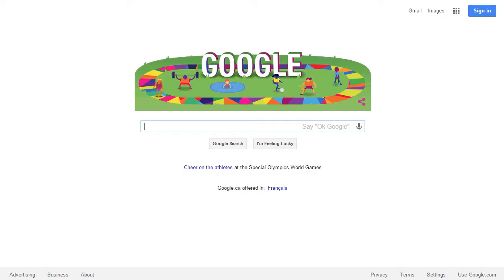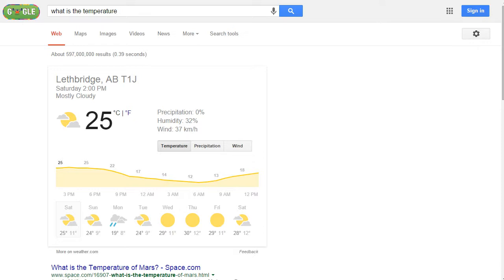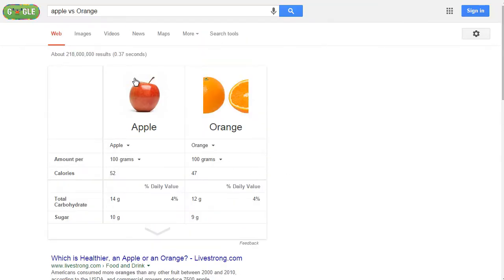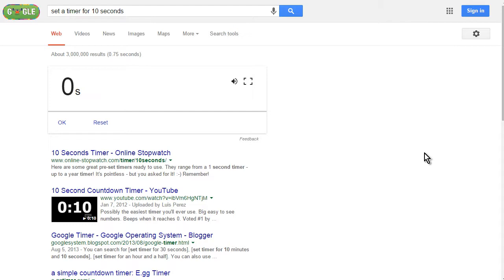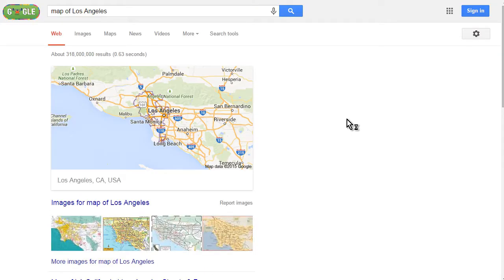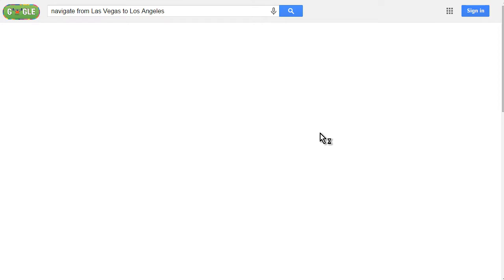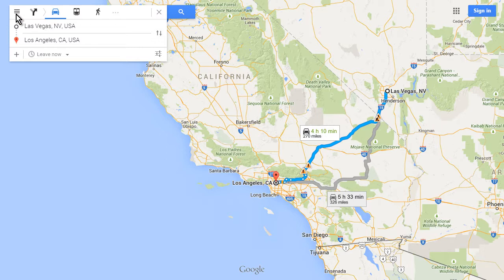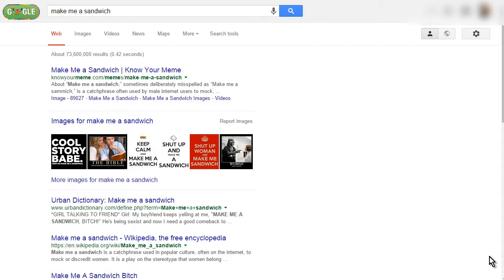Cool Things You Can Do With Google.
Here are some neat tricks and tips you can do with Google.